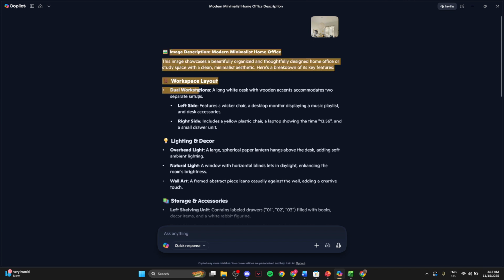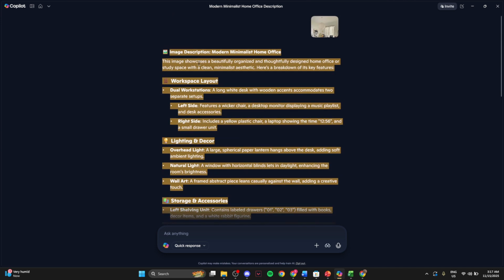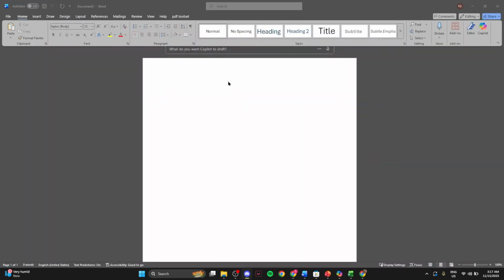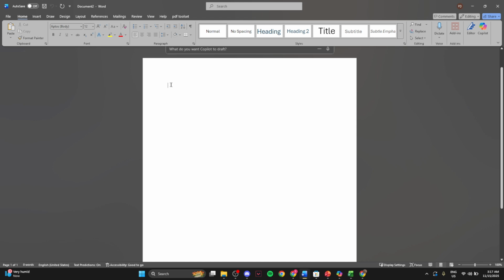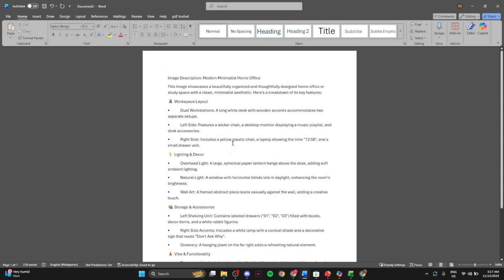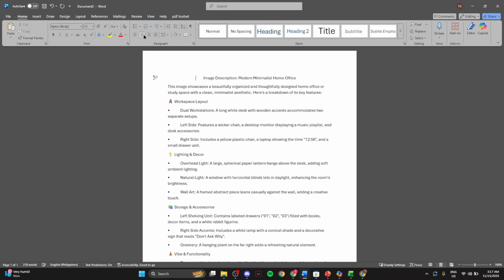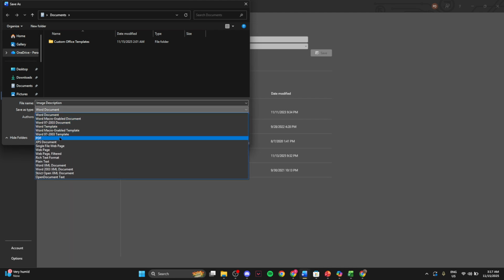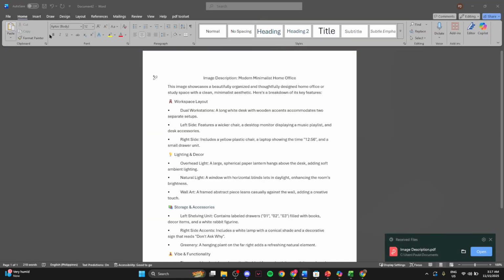How To Export Microsoft Copilot Conversations To A Pdf [2026 Guide]